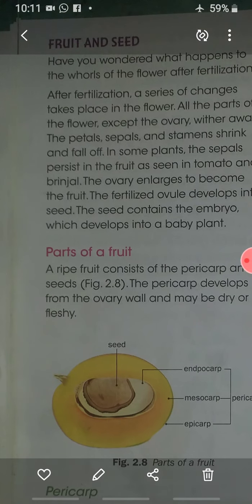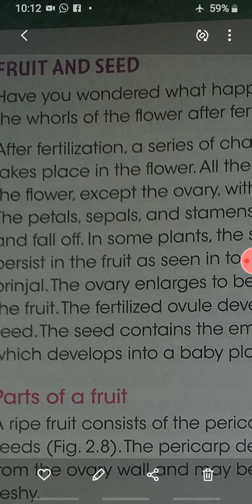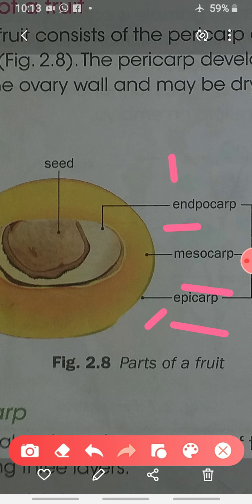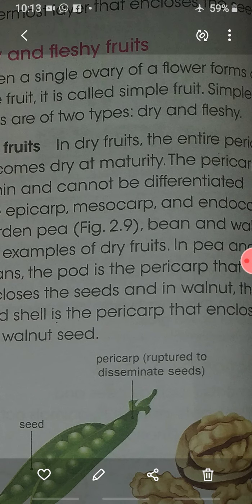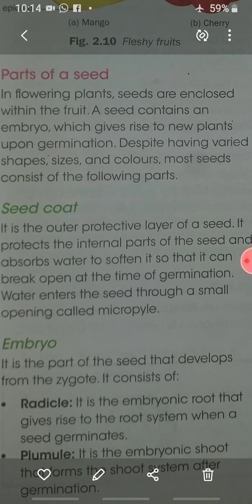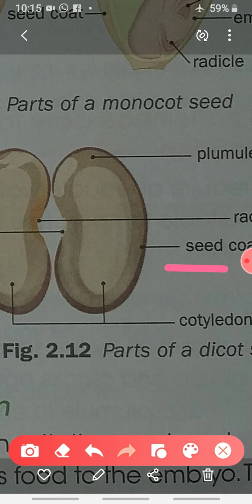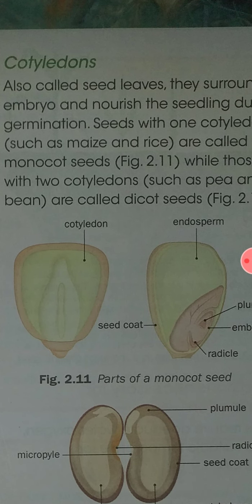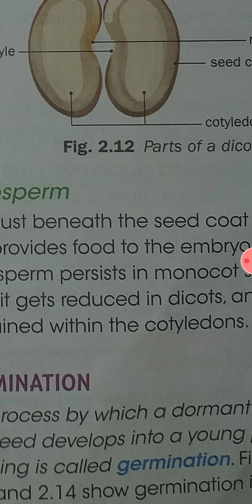lCSE Biology Ch.The Flower Part-3